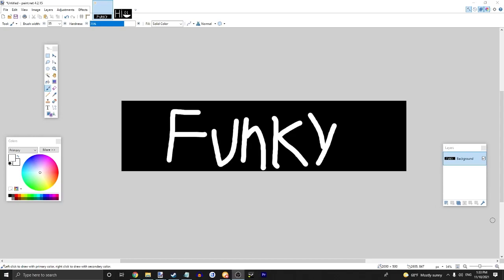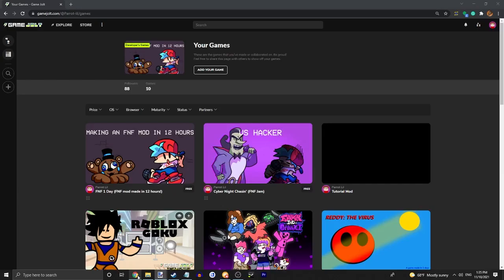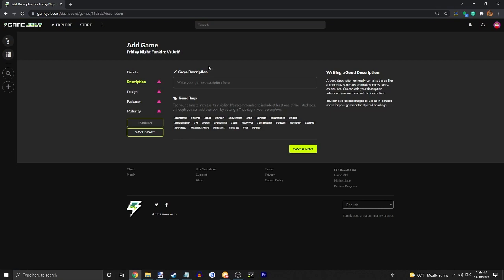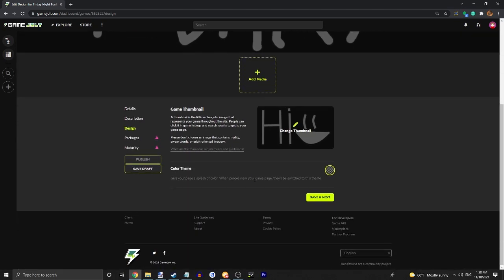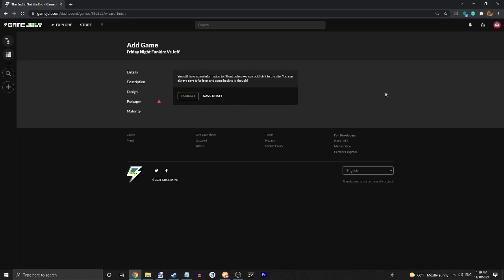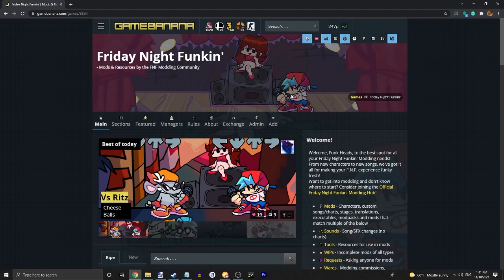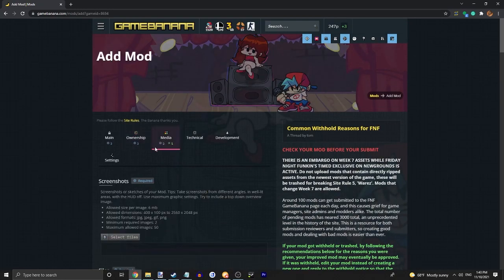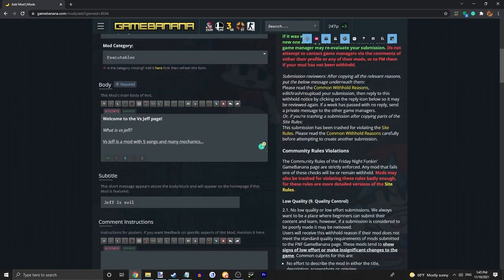HOW TO UPLOAD YOUR FNF MODS TO GAMEJOLT AND GAMEBANANA!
PLAY MY FRIDAY NIGHT FUNKIN MOD!

TIMESTAMPS -
Gamejolt - 0:16
GameBanana - 5:12